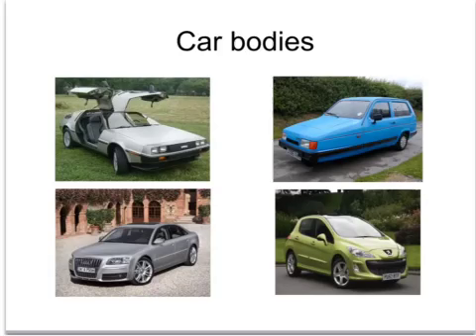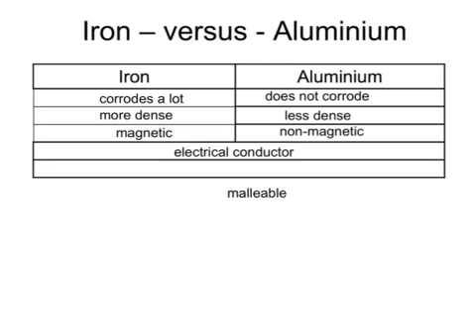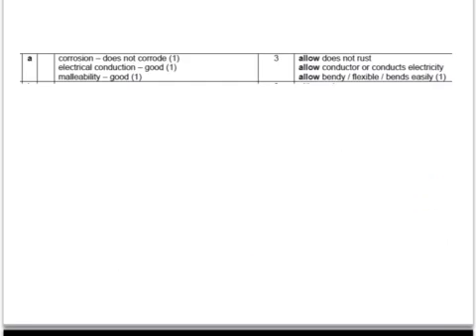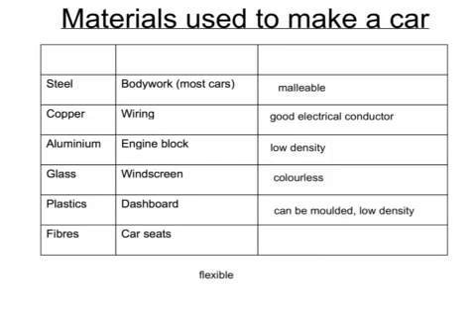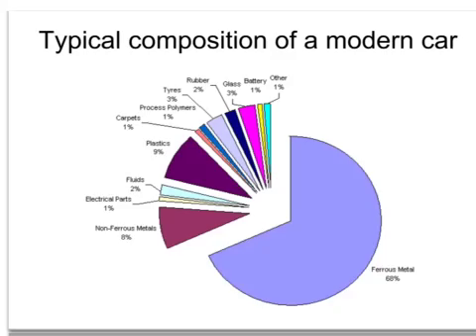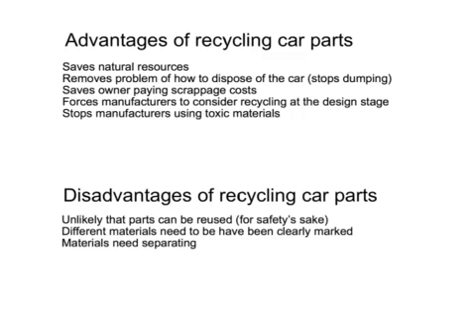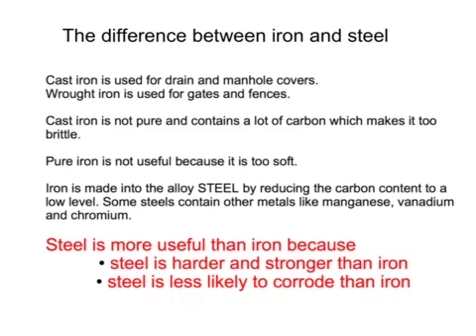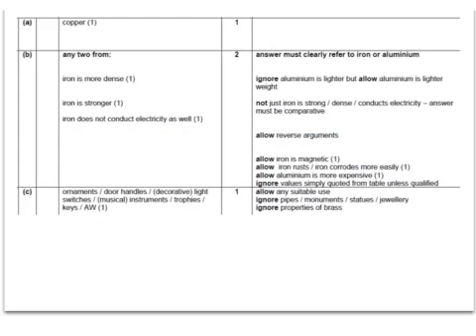OCR Gateway B C2 Metals For Cars (Foundation)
Tutorial explaining how aluminium and steel differ in their properties, especially when used for car bodies. It also looks at the other materials used in car making, and how they are being recycled.